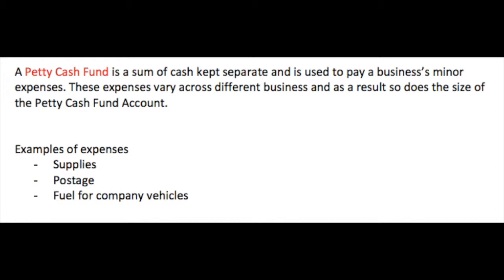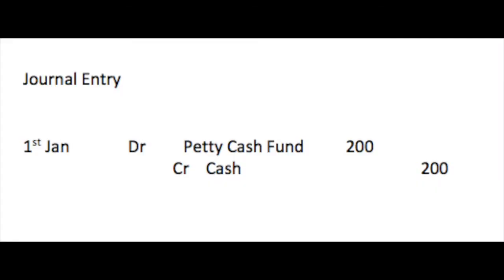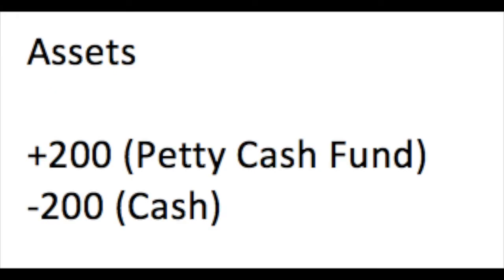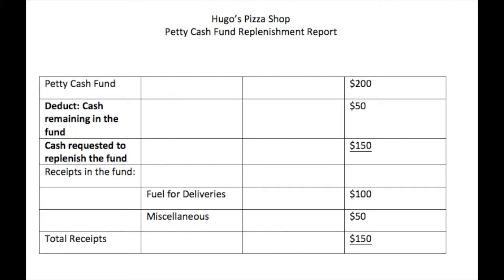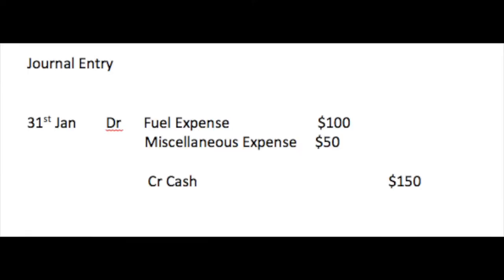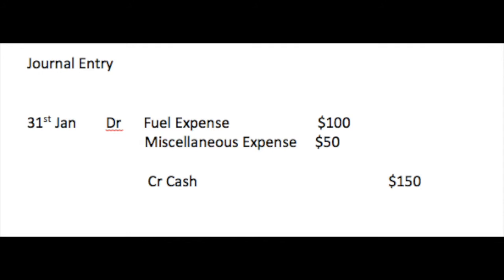PETTY CASH FUND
Accounting A - Screencast